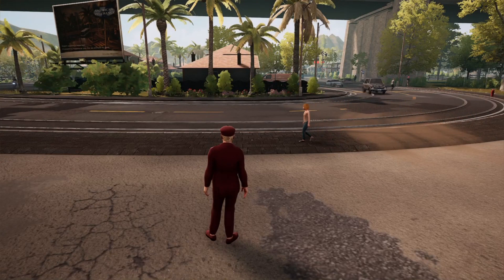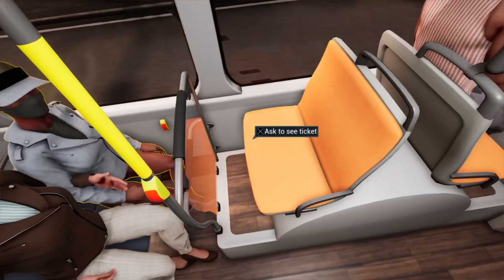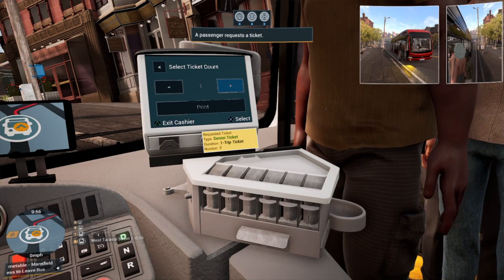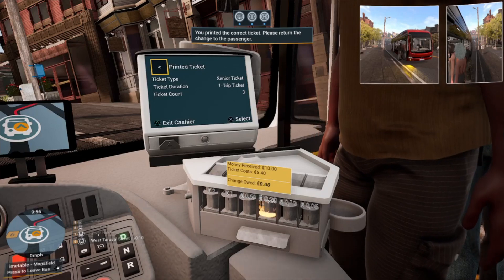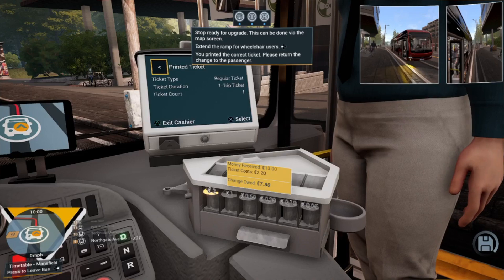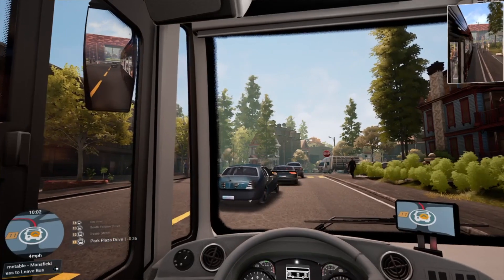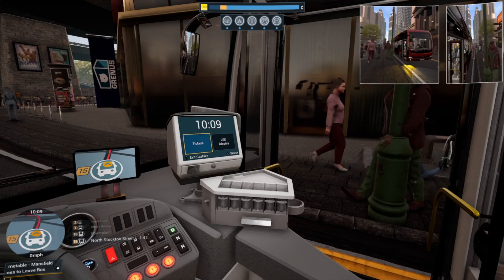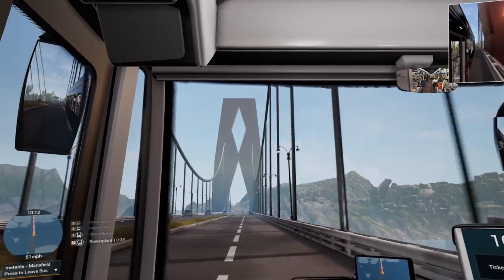BUS SIMULATOR 21 [NEXT STOP] Swift valley Bus Company NEW ROUTE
A New Route with the BYD E-Bus, Not my best driving at all